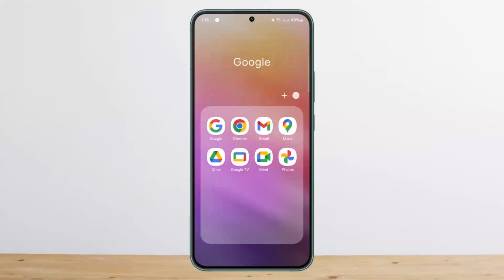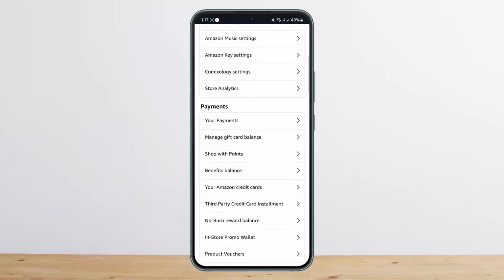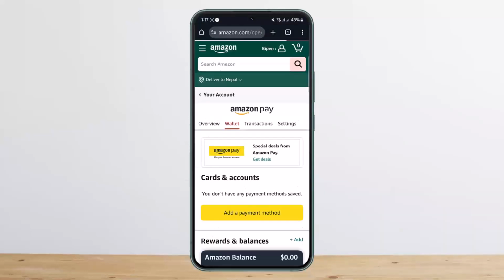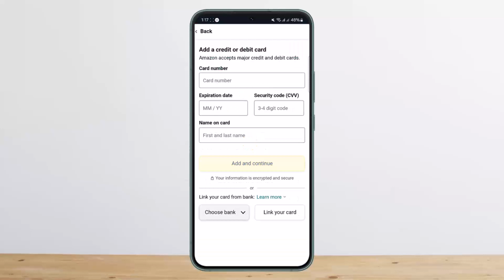How To Use A Vanilla Gift Card Online !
In this tutorial video, I will simply show you how to use a vanilla gift card online . So just make sure to watch this video till the end.

~ Video Chapters:
0:00 Introduction
0:10 Use Vanilla Gift card
1:04 Outro